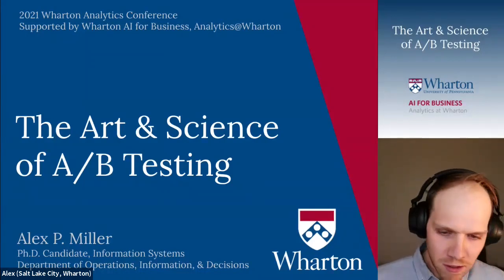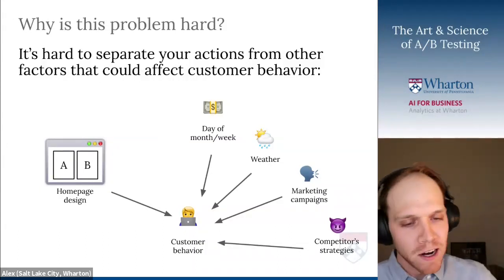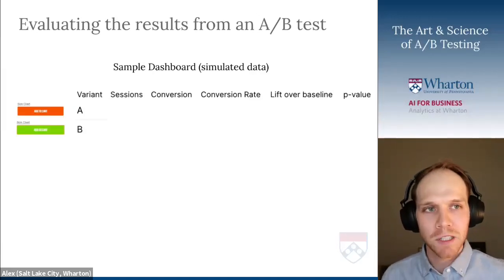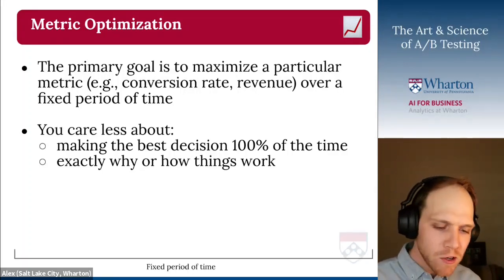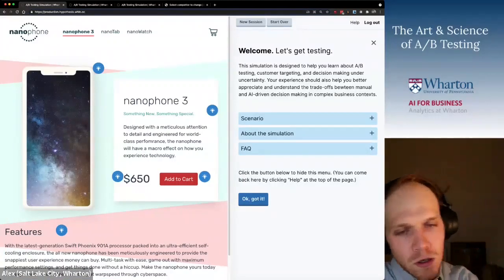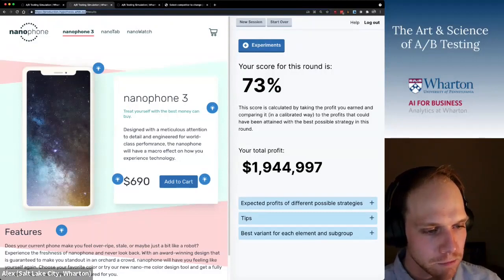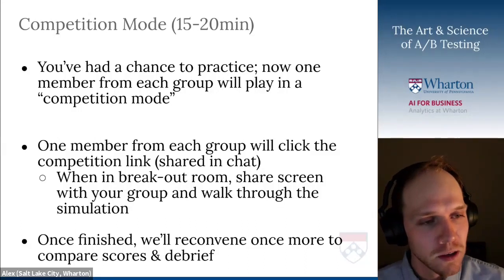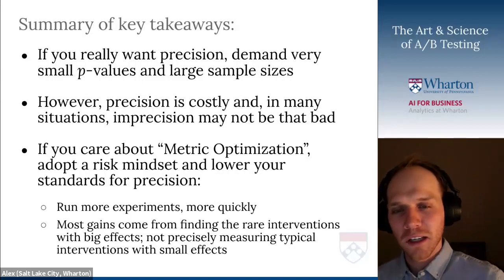The Art & Science of A/B Testing for Business Decisions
Led by Alex P. Miller, Ph.D. Student, Information Systems at The Wharton School

Can you make business decisions with the certainty of a scientist? That is the promise of A/B testing, which is a well-established but increasingly popular business practice based on using randomized controlled experiments for managerial decisions. But where exactly does this supposed science fit into the art of running a business? When should you run experiments? How should you interpret the results of an experiment? How do you balance the need to gather more data with the need to make a concrete decision? How can modern techniques from machine learning be used to get more out of your A/B tests? And what are common traps managers fall into when implementing a decision-making strategy based on A/B testing? In this workshop, we will use a mix of lecture, discussion, and interactive simulations to address these questions by introducing both core concepts and modern developments in the practice of A/B testing.

Key topics in this session include:

What is A/B testing and what problems does it solve?
How do you interpret the results of an experiment?
What are the key features of a successful A/B testing strategy?
What’s new in A/B testing and how will the practice change in coming years?

This technical workshop originally aired during the 2021 Wharton Annual Analytics Conference (WAAC), a week-long virtual event that featured talks from business analytics leaders and showcased cutting-edge research from top academics.